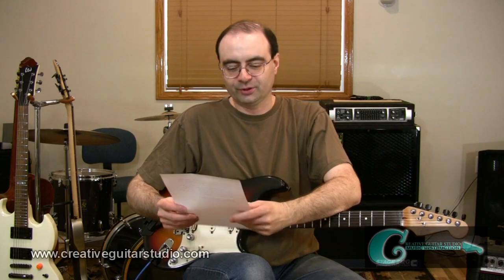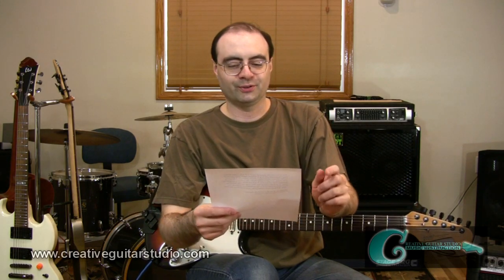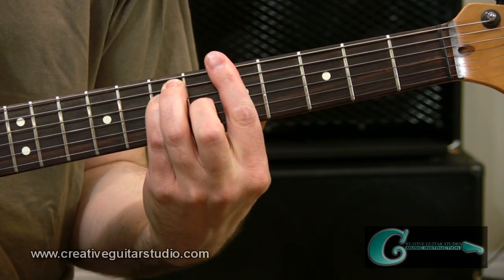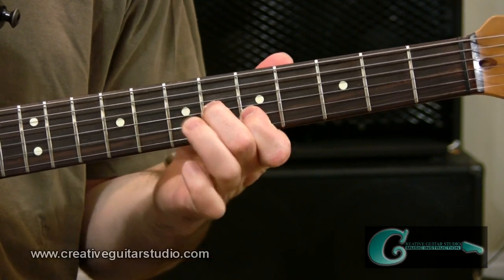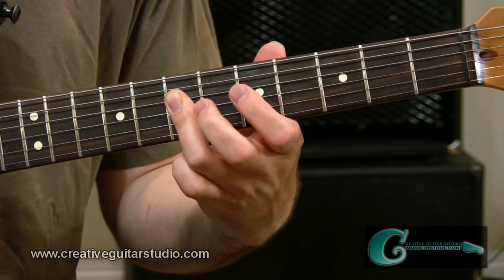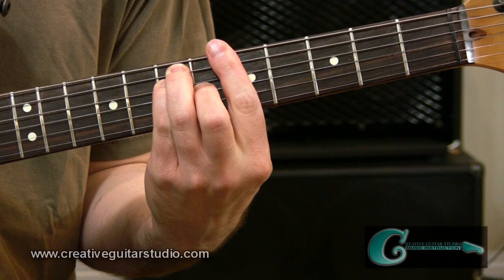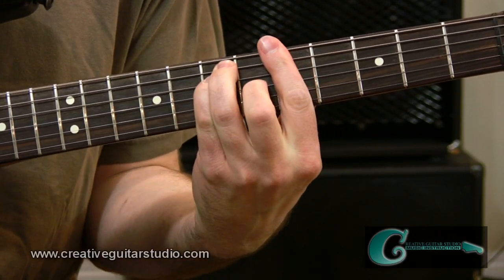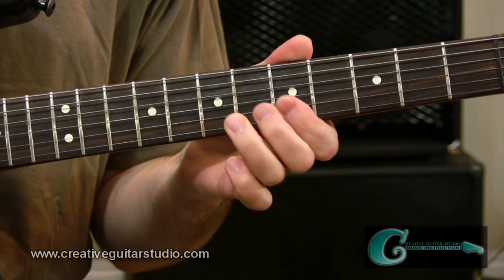Rhythm Guitar: R & B "Soul-Ballad" Style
Andrew Wasson of Creative Guitar Studio answers a viewers question...

Q: One of my favorite styles of music is R & B. I have always been fascinated with R & B Rhythm Guitar and how songs by the famous artists have a touch of jazz, funk and even other kinds of rhythm guitar styles. My question for you is directed more at the slow R & B numbers. For example; the song: "I've Been Loving You Too Long" by Otis Redding... What kind of approach is the guitarist in a song like this using, and how can I make guitar parts something like that!
Thanks for all of your YouTube lessons!
Chester -- Melbourne, Australia

Whether it's the slow jam style of R & B or funky or even jazz influenced R & B - this style is generally recognized as having a footing in gospel music. Gospel's sparse instrumentation - especially with the slow jam approach, really lends itself well to this sort of sweet laid-back type of guitar playing.

The complete lesson article for this video is available on the Creative Guitar Studio website.